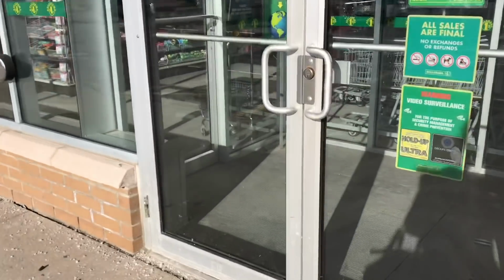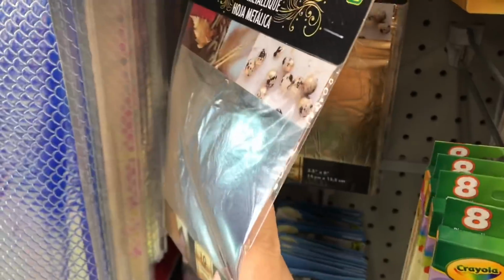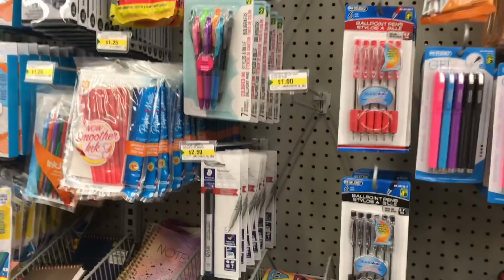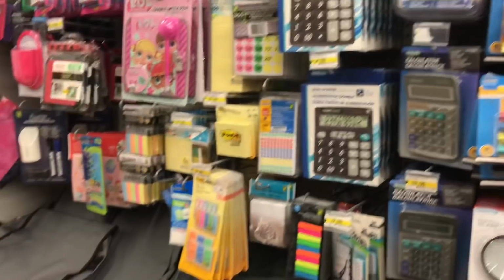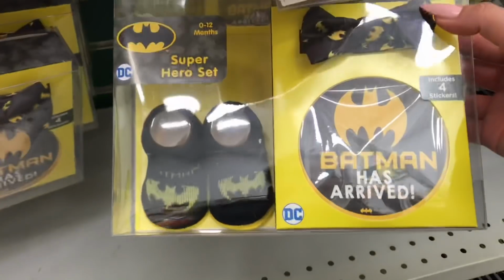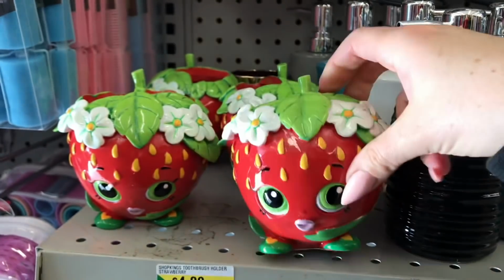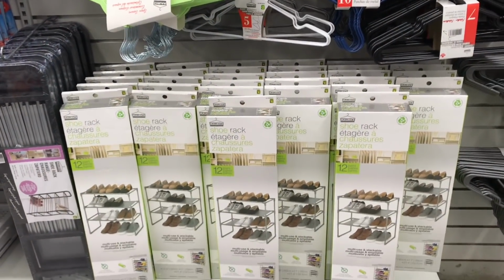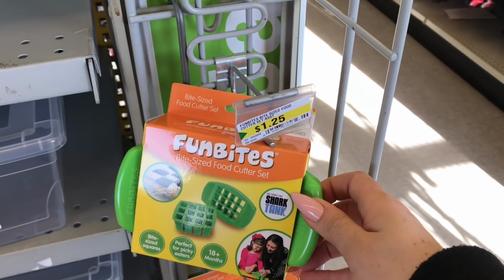Dollarama Shop NEW FINDS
Hello everyone,

I hope you enjoy seeing the goodies I find and share with you throughout this Dollarama Shop with me!

Hugs,
Vanessa

If you would like to write to me: (I loooove Post Cards)
Cambridge, Ontario
N3C 0E6
CANADA

Tools I use in my crafting sessions
We are Memory Keepers paper score board and trimmer
We are Memory Keepers Fuse Tool
Recollections heating gun
We are memory keepers crop a dile
TomBow mono liquid glue
Ink of Stella glitter brush
We are memory keepers quickstick
Novo smooth precision glue stick
Aleene’s Tacky Glue stick
Zig Zag 2 way glue
Ranger Liquid Pearls
Ranger Oxide Distress Ink
Ranger Distress Ink
E6000 Glue

We are Memory Keepers score board and trimmer
Recollections heating gun
Ranger Liquid Pearls
Ranger MINI Distress Ink
E6000 Glue with precision tips